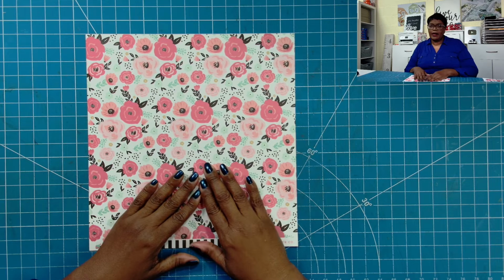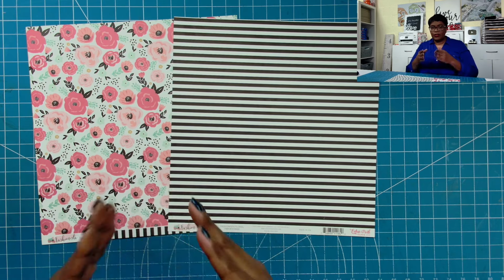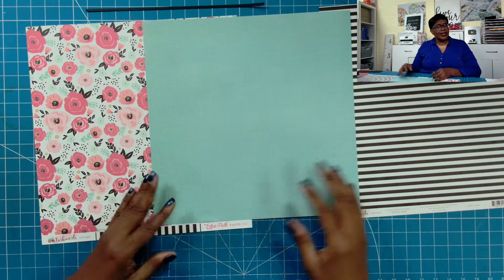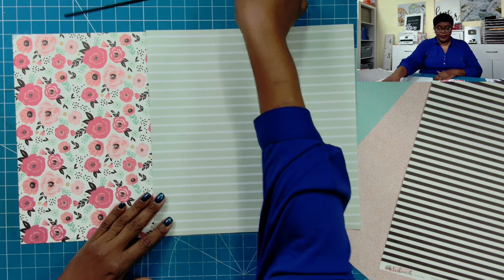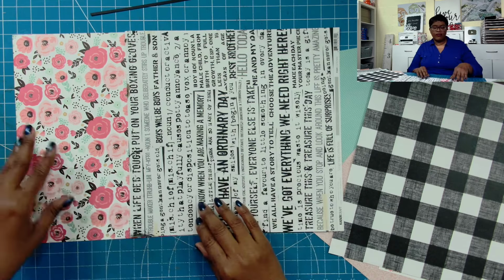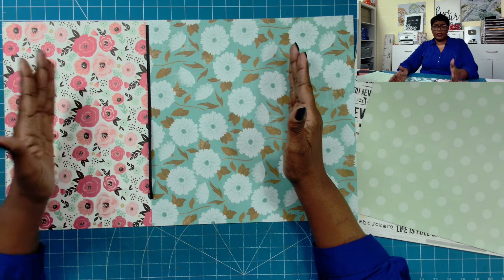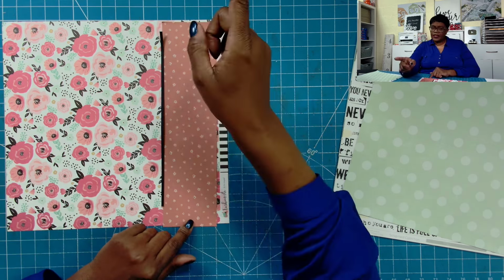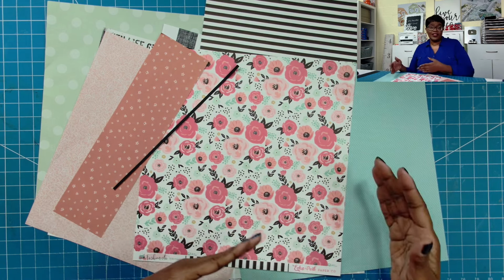MATCH PLAIDS WITH FLORALS??? YEP! Come See How I Match Paper And Patterns! STRUGGLE NO MORE!